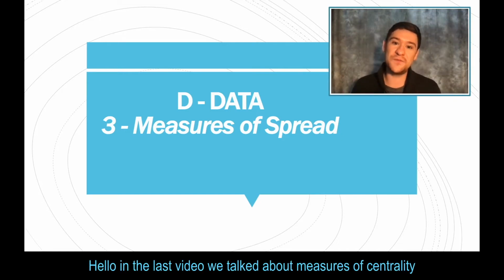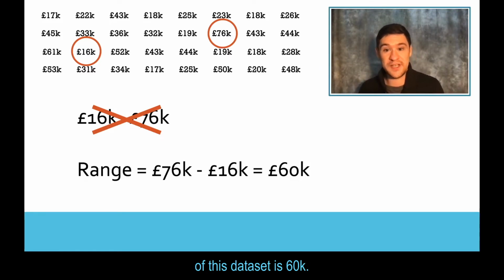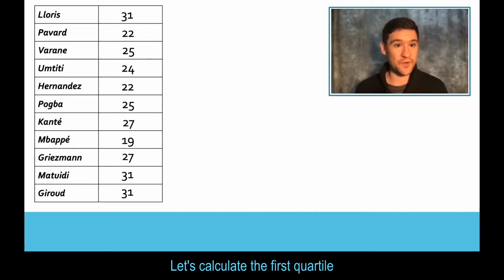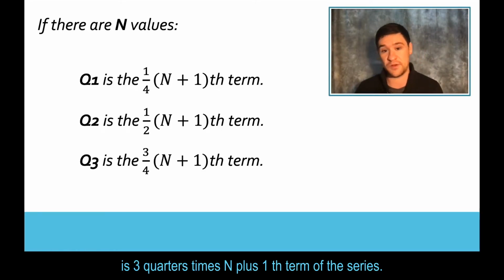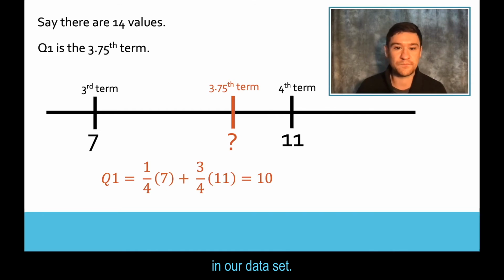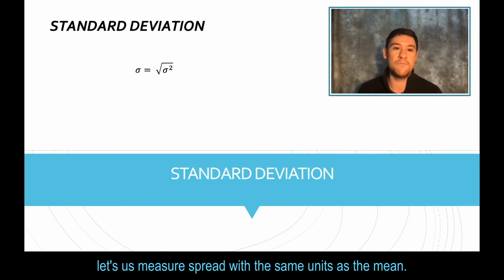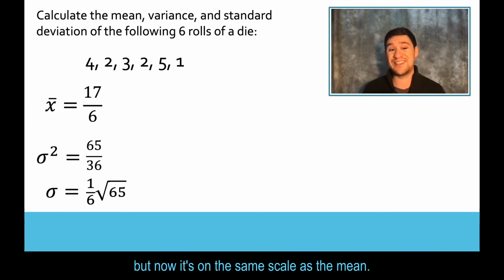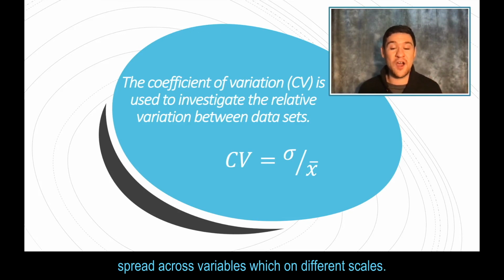D3 - Measures of Spread